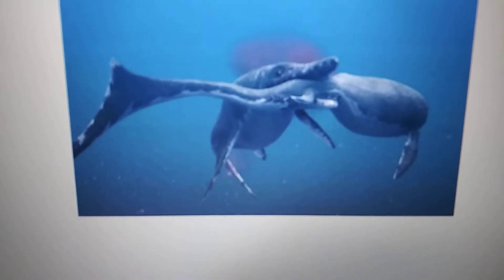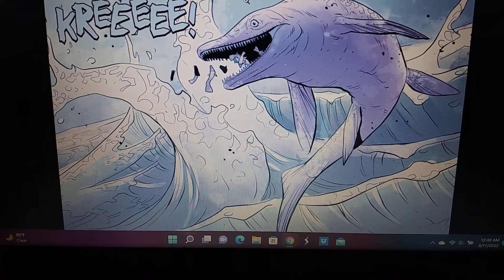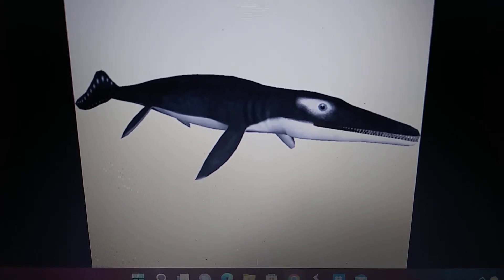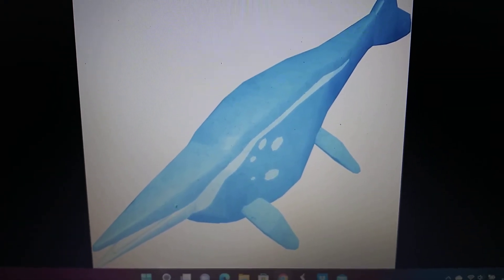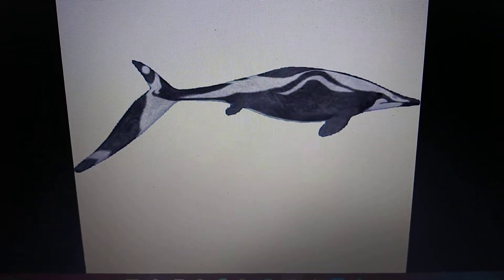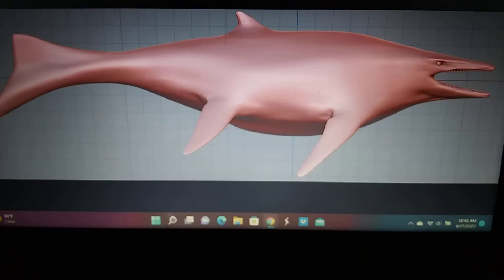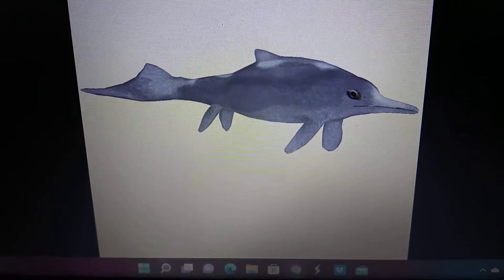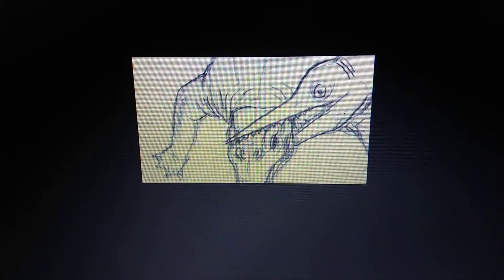Ichthyosaur appearance in media